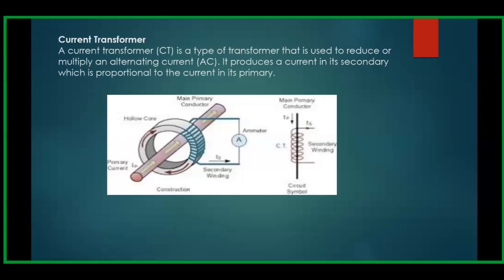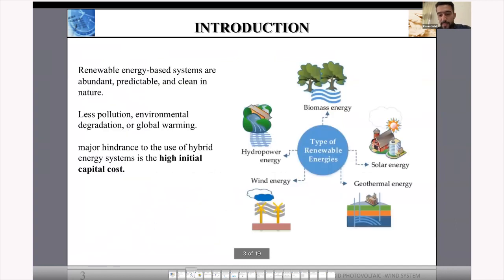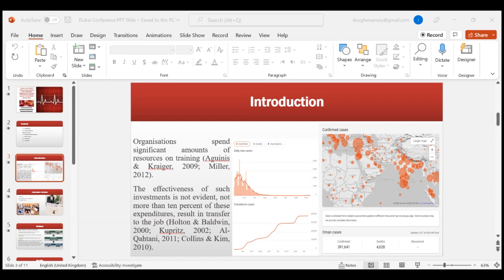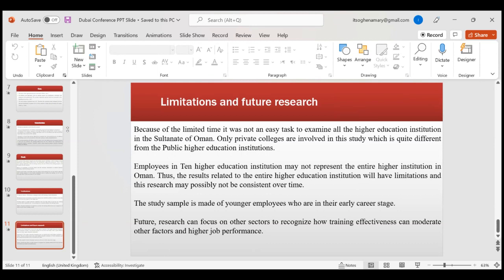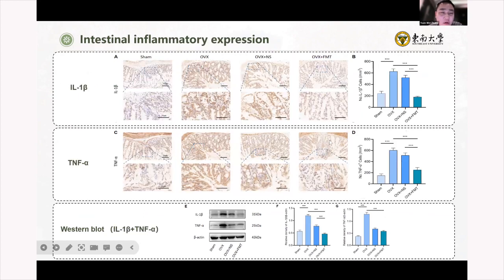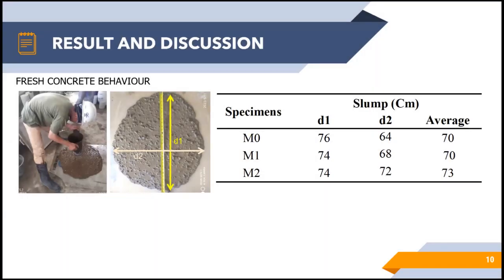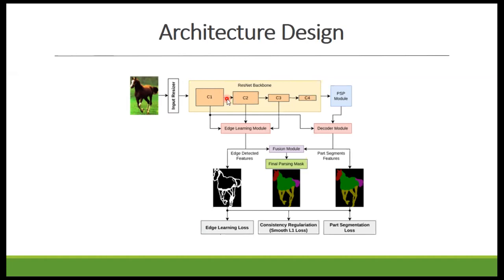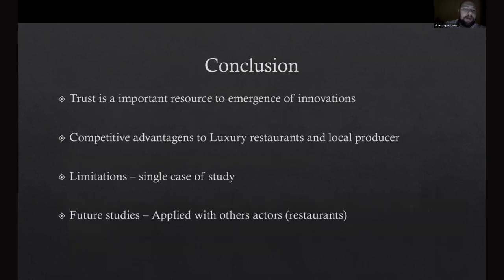International Conference, 15th November 2022 | Session - 2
Organized by : Researchfora

About Researchfora

Researchfora is World's largest Non-profitable professional organization meant for research development and promotion in the field of Science, Engineering, Technology, Management, Economics, Social Science, Medical & Health Science. Researchfora is a paramount body which has brought technical revolution and sustainable development of Science, Engineering, Technology, Management, Economics, Social Science, Medical & Health Science. Researchfora constitutes of professional wizards and overseas technical leaders who have left no stones unturned to reinforce the field of Science, Engineering, Technology, Management, Economics, Social Science, Medical & Health Science. The organization conducts technical conferences, seminars and workshop at different parts of country to reduce the gap between curriculum and their practical implementation among students, research scholars, professors, Engineers & scientists. Today Researchfora is one of the leading publishers of research papers in its high quality peer reviewed journals, proceeding and research magazine. The organization provides a brilliant scope of research and development to geniuses and wizards working in the field of engineering by providing financial aids by which economic constraints won't retaliate the technical growth and research development.